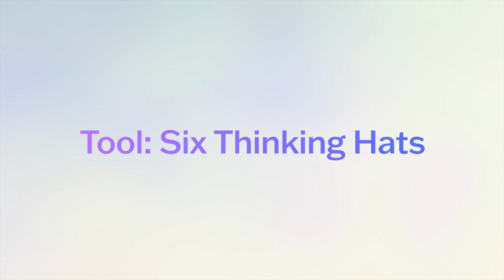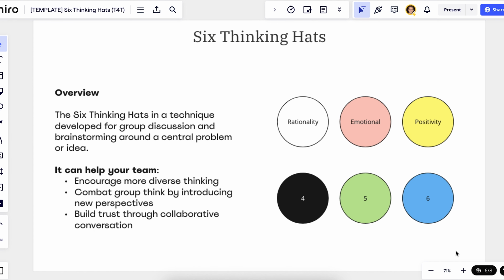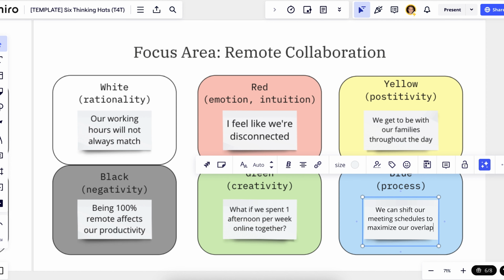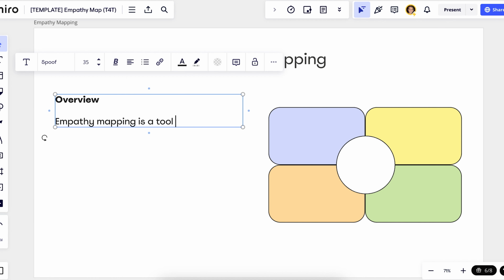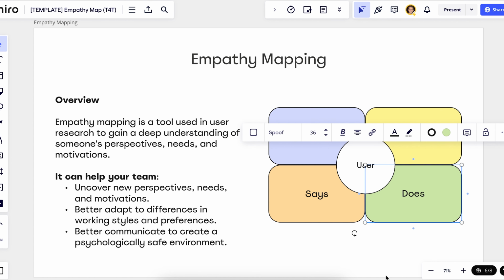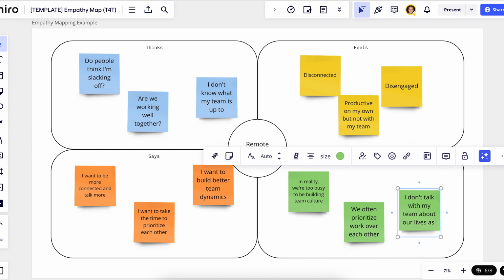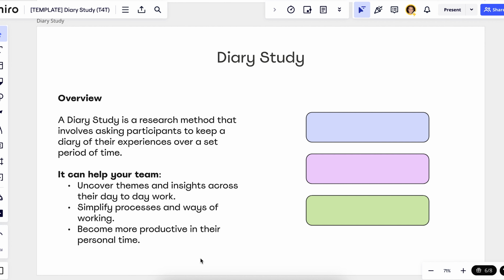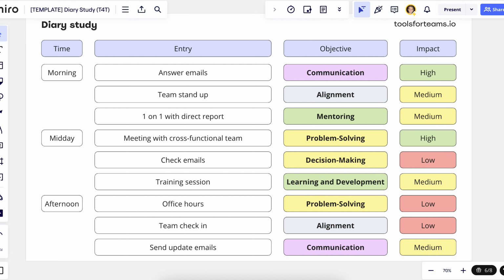How Bias Affects Your Team (And How To Overcome it)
Bias affects everything we do, from team collaboration, decision making, and navigating uncertainty.

In this video we go over common biases, how they affect your team, and share tools you can use to overcome them.

Find more free for more strategic and creative teams at toolsforteams.io